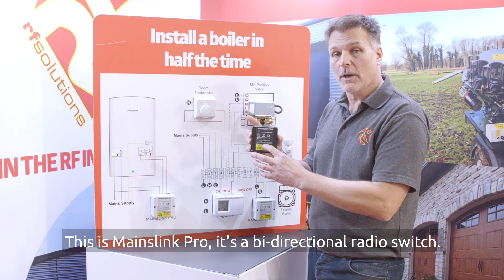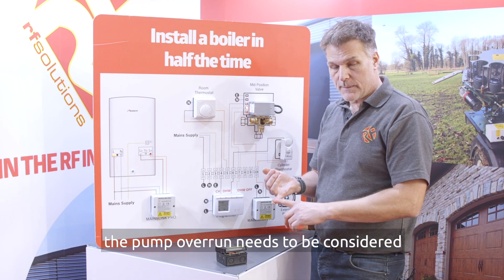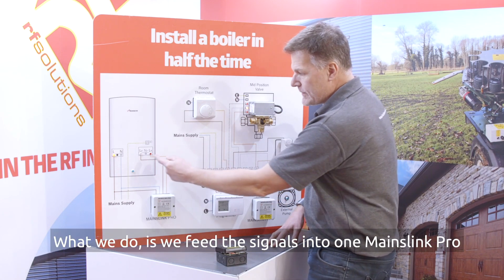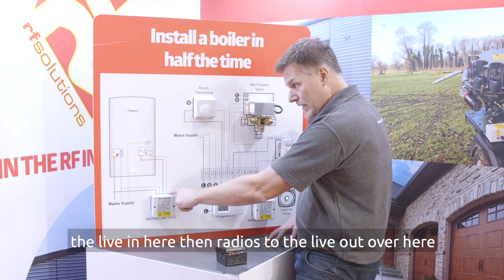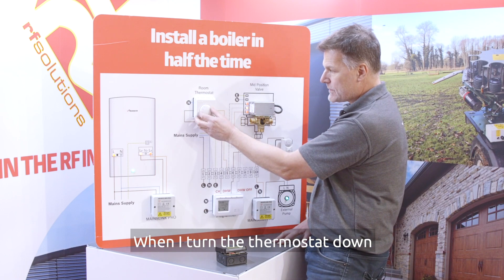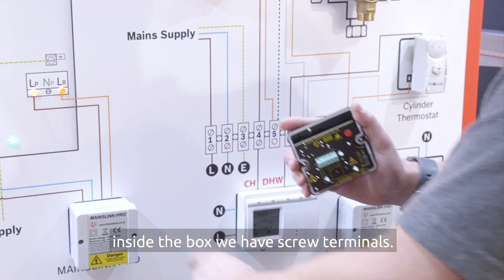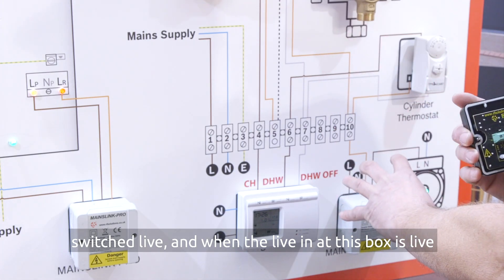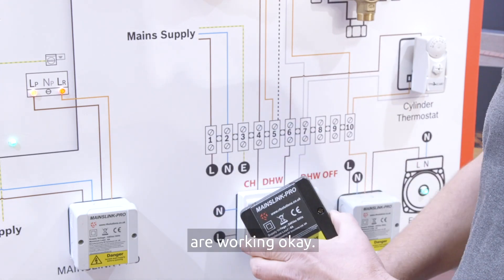Easy Two Way Pump Overrun Solution for New Boiler Installs | MAINSLINK PRO Demo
This video shows a demonstration of a MAINSLINK-PRO working in a house as a wireless boiler pump overrun solution. The MAINSLINK-PRO replaces switched live cables with an easy RF solution. Commonly used in the heating and plumbing industry to connect a boiler to the wiring center to control the pump, without running any cables from the boiler to the pump.

Bi-directional and with a huge range of 5000 meters line of sight and 1000 meters range in buildings, the MAINSLINK-PRO is the most superior RF wireless cabling replacement on the market.